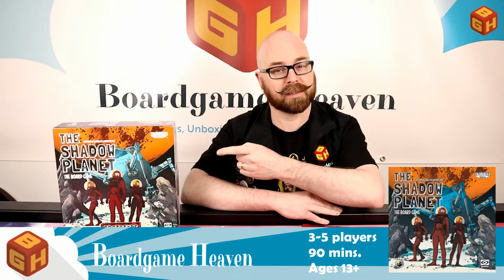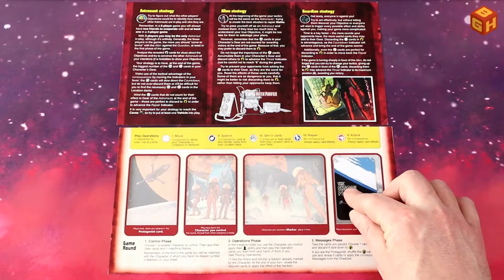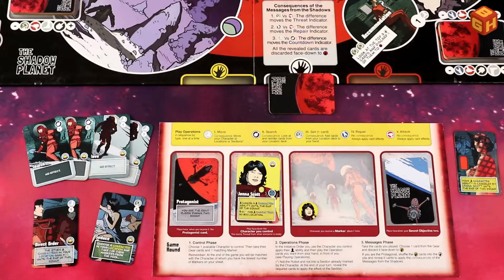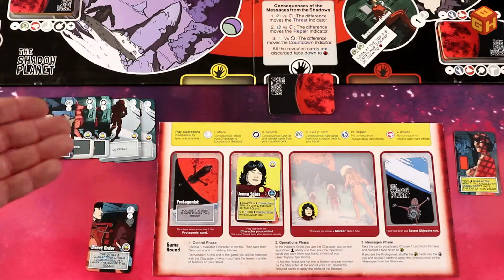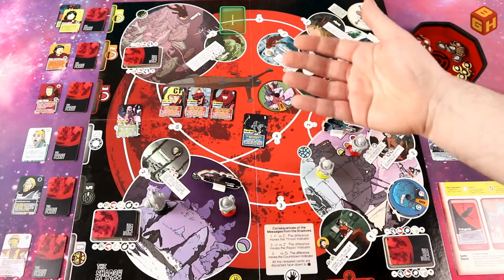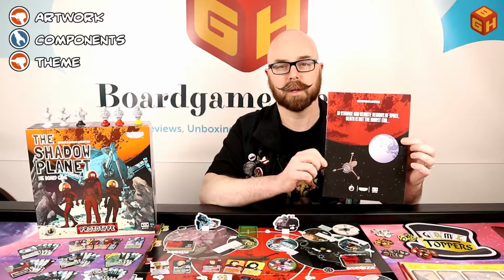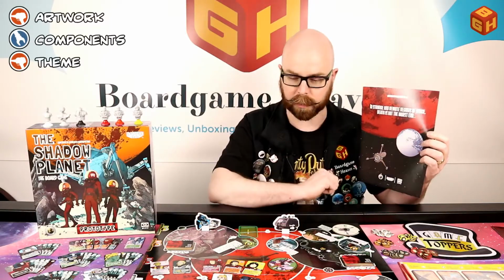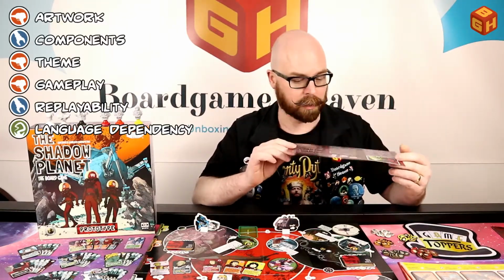Board Game Heaven How To Play & Review 133: The Shadow Planet (Galakta)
In this video I explain how to play and share my thoughts on the upcoming game The Shadow Planet: the Board Game by Galakta, which is a game based on the popular comic book of the same title by Blasteroid Bros. This is a prototype, so the final product may look slightly different, and the rules may be altered from what you see here.
Feel free to use the timestamps:

00:00 Intro
01:37 Game setup
06:46 Gameplay rules: Control phase
09:47 Gameplay rules: Operations phase
10:48 1. Move
11:46 2. Search
12:23 3. Get 1 card
14:04 4. Repair and 5. Attack
16:34 Gameplay rules: Messages phase (21:08 example)*
(* note: I forgot to add 2 cards for the not selected characters from the locations they are in)
23:35 Gameplay rules: Location cards and vehicles
27:16 Endgame conditions and declaring winners
32:33 Final thoughts

Filmed on a Game Topper - a portable solution for a premium gaming tabletop, premium game mats, and gaming accessories!